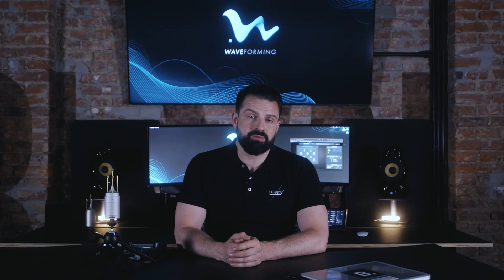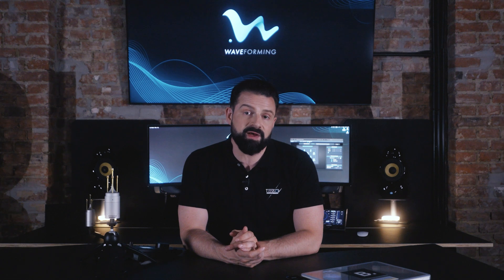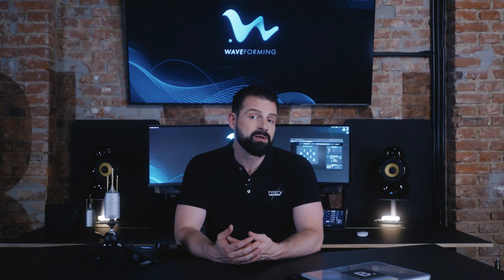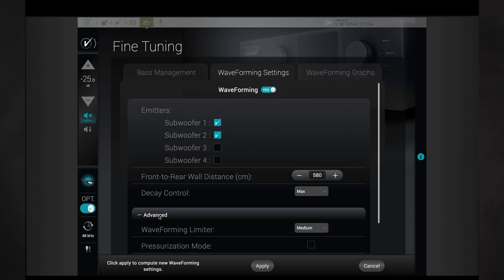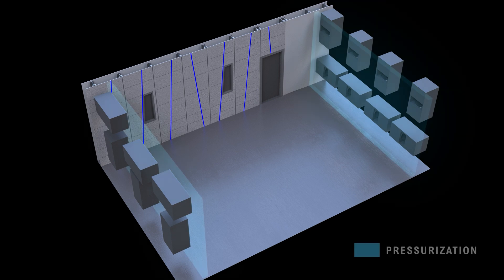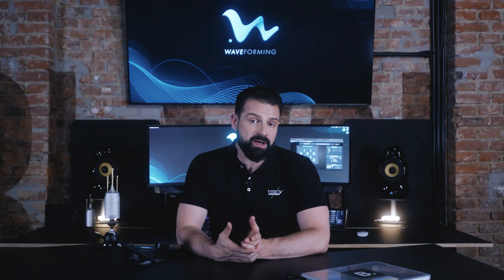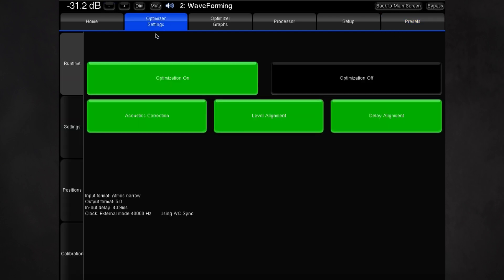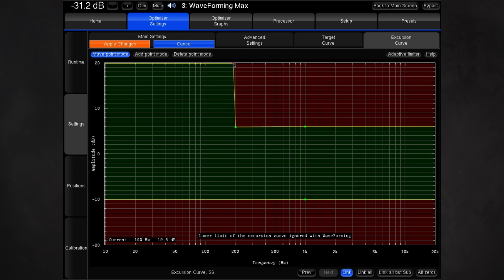WaveForming Tutorials : Section 4 WaveForming Settings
In this fourth video, we review all WaveForming settings from basic to advanced, explaining as well the pressurization mode and correction regulation offered by the Optimizer.

Learn more about the WaveForming on the Trinnov website